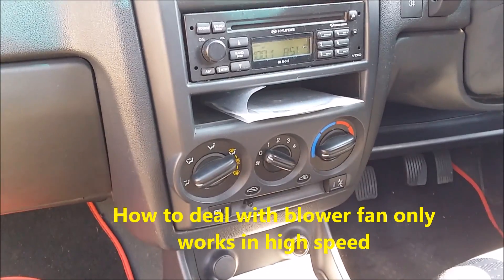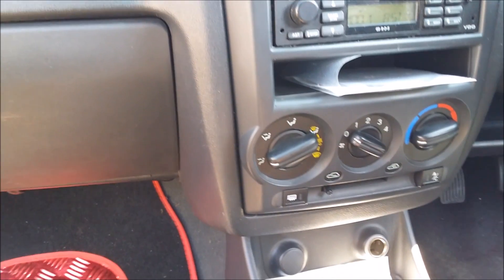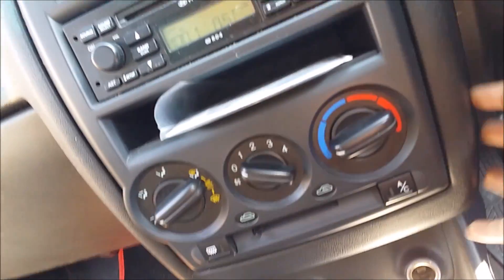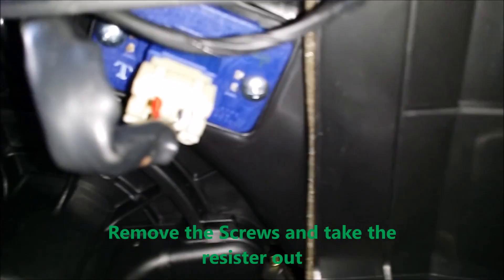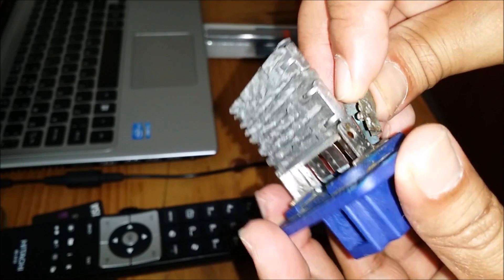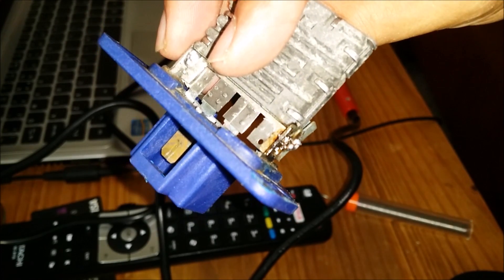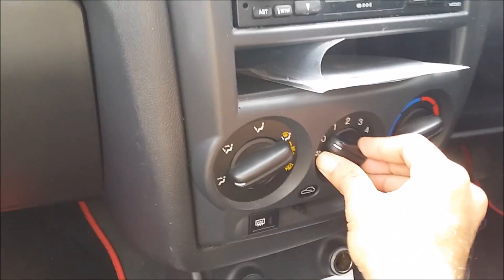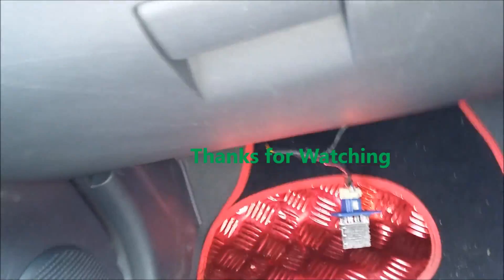DIY: Car Heater/ AC not working or only works in high speed; Hyundai Getz Faulty blower resister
If the blower or fan in a car works only on high speed, it means the blower resister is faulty. you can either replace it or just fix it by doing the soldering.